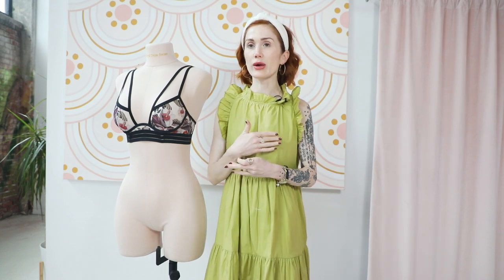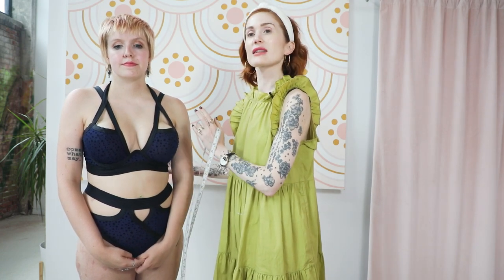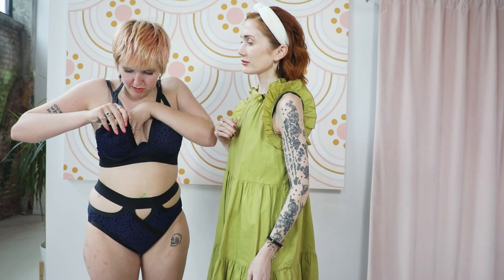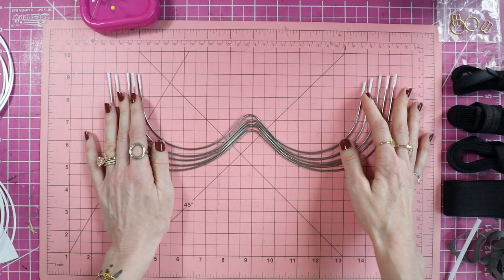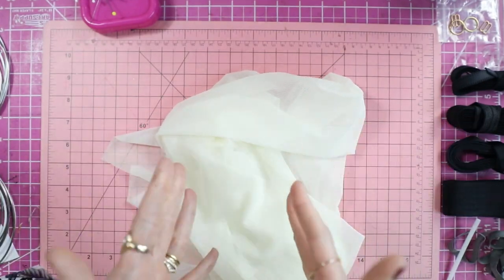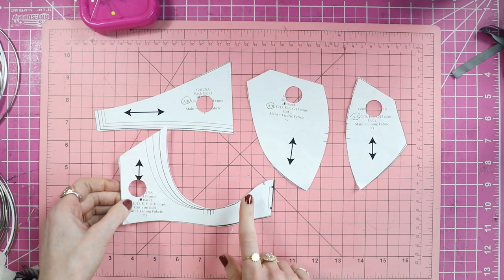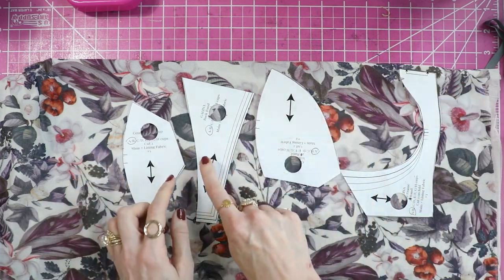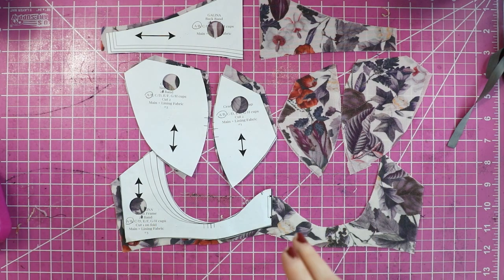Galina Sew Along: Part 1 (How to Sew an Underwire Bra with a Monowire)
In part 1 of the Galina sew along, learn how to take your measurements, find your size, choose the right monowire, and cut your fabric.